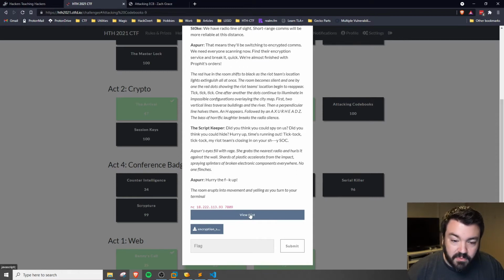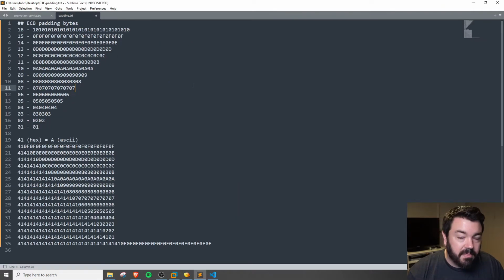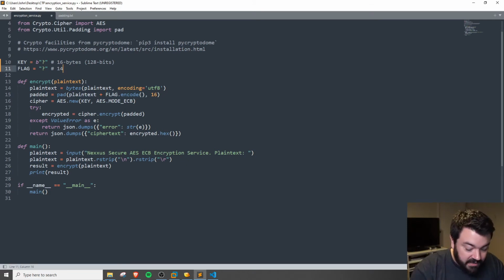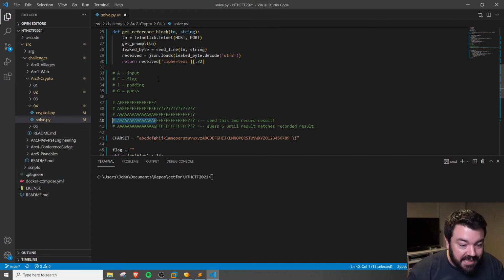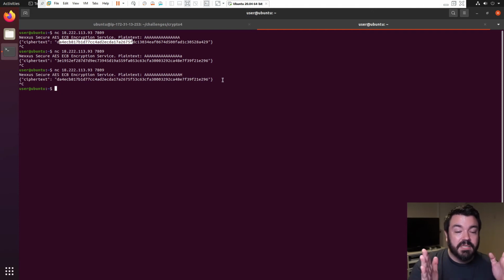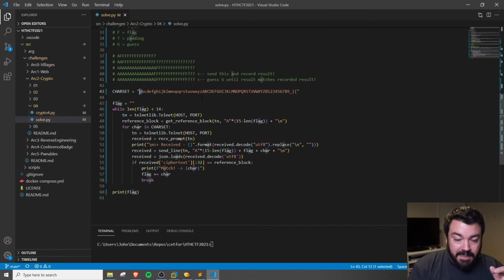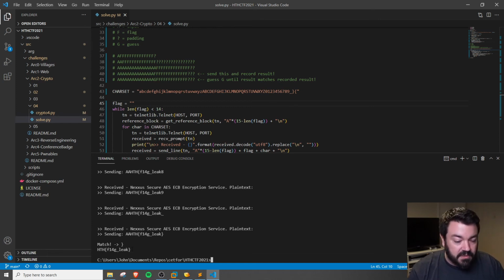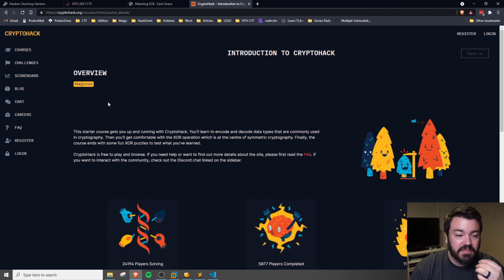HTH CTF 2021 - Crypto 4: Attacking Codebooks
This is the fourth crypto challenge of the 2021 Hackers Teaching Hackers CTF.